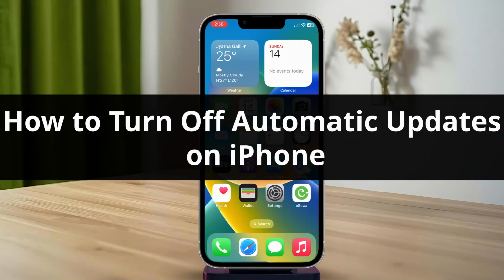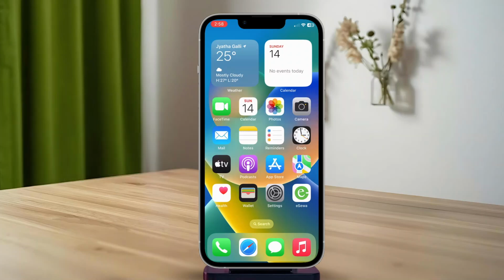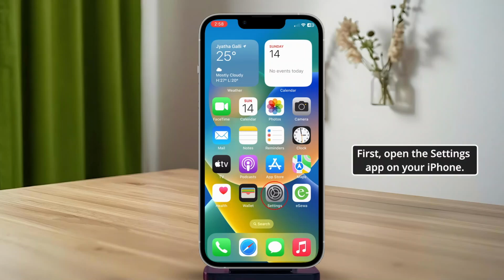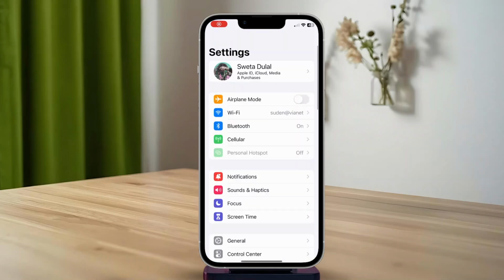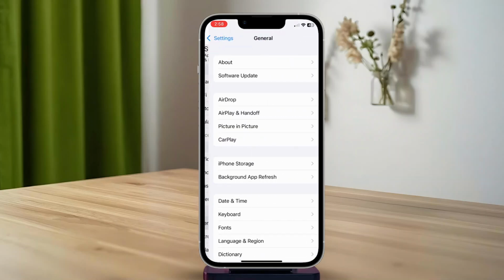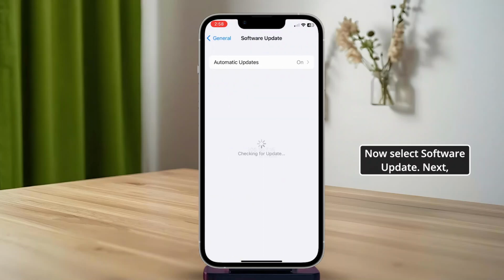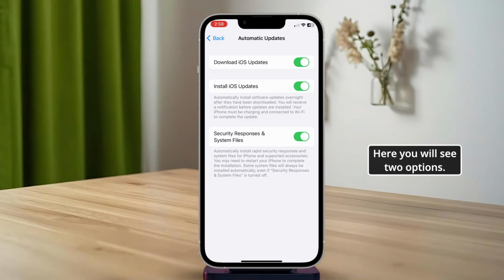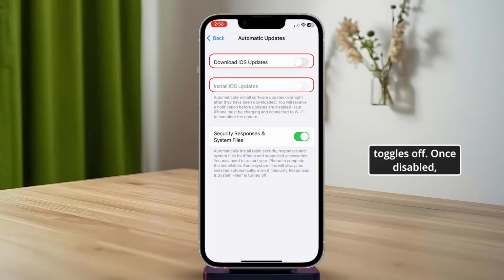How to Turn Off Automatic Updates on iPhone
Learn how to turn off automatic updates on iPhone in this easy step-by-step tutorial. Whether you want to save data, avoid unexpected software changes, or manage updates manually, this guide will show you exactly how to disable automatic updates on iPhone.

In this video, you'll discover how to stop iPhone auto updates through the iPhone software update settings. You'll also learn how to turn off iOS automatic updates and take control of when your device installs new updates.

Timestamps:
0:00 Introduction
0:20 Turn Off Automatic Updates on iPhone